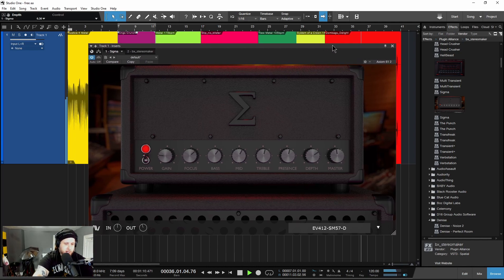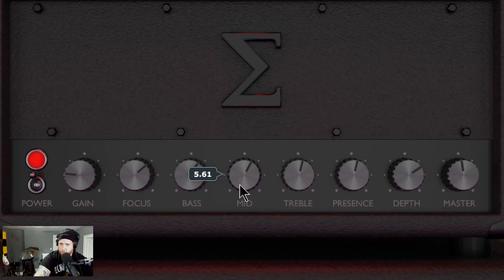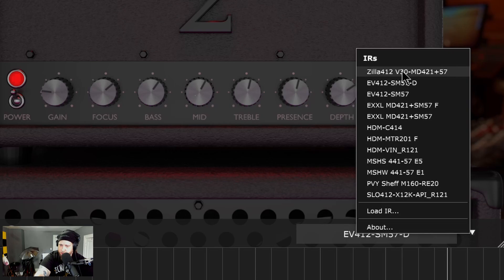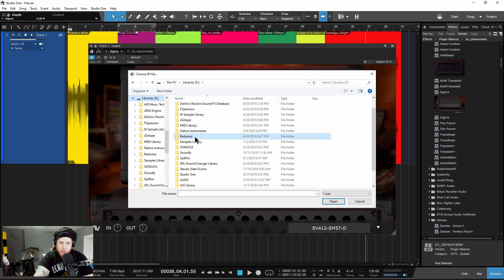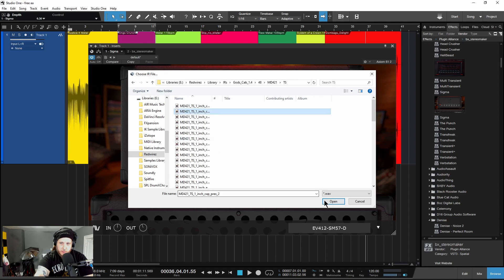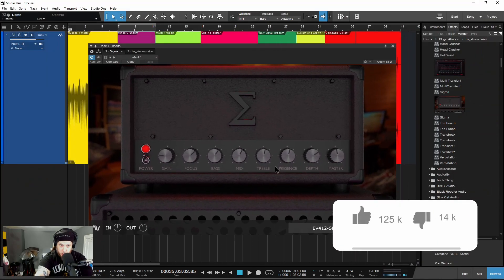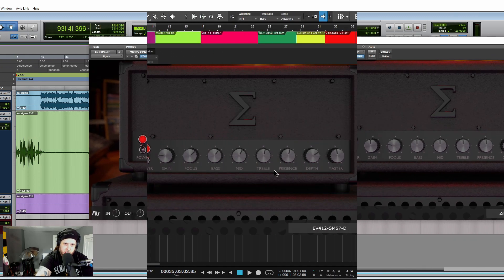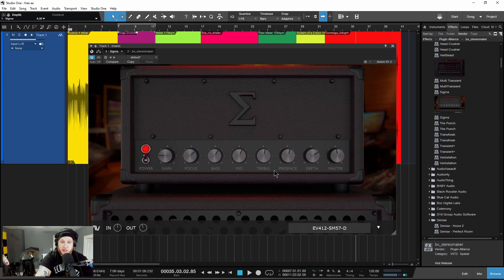FREE PLUGIN ALERT - Audio Assault SIGMA Guitar Amp Plugin (LIMITED TIME)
FreePluginAlert Get the SIGMA guitar amp plugin for FREE from Audio Assault. VST/AU/AAX so it works in all DAWs.

4/09/20 THIS PLUGIN IS NO LONGER FREE.

This guitar amp plugin is one channel, perfect for heavier styles like metal and hard rock.

This amp uses Audio Assaults new amp modeling method, and it's definitely one you will want to get - for free!

SIGMA uses IRs (impulse responses) for the cab emulation. It includes 12 IRs and you can also load your own IRs.

Shure SM7B

Cloudlifter CL-2

▶My Links